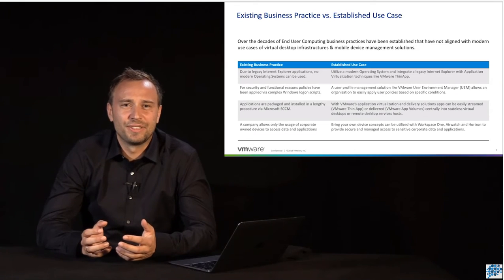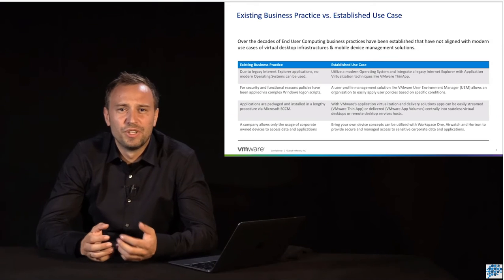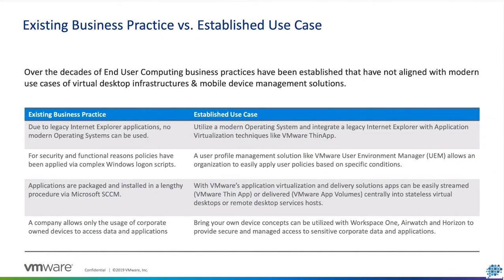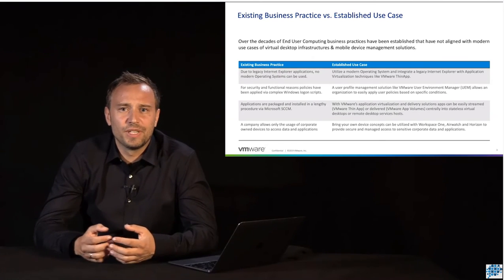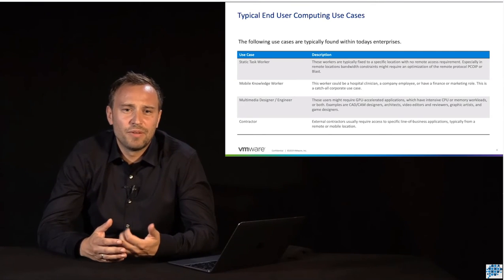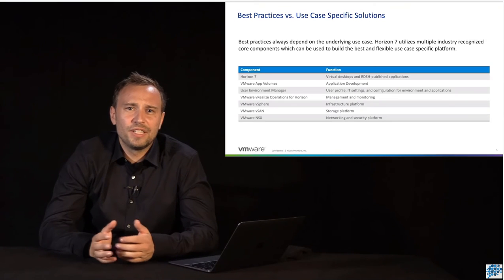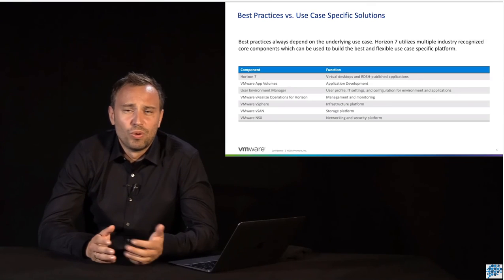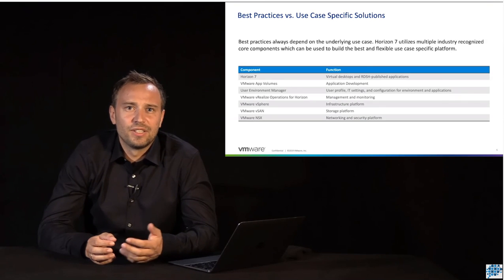Objective 1 4 Evaluate Existing Business Practices